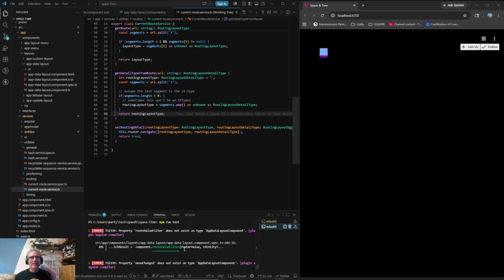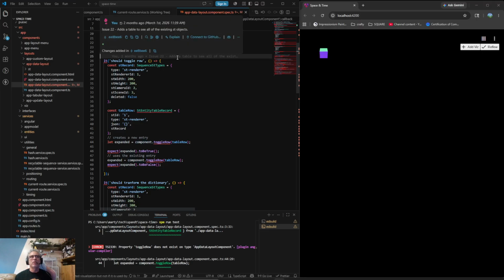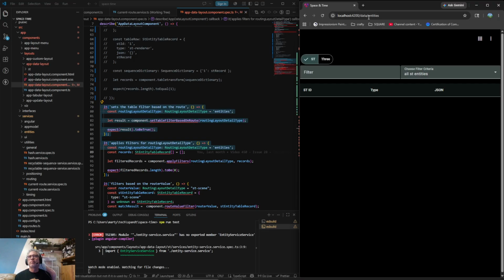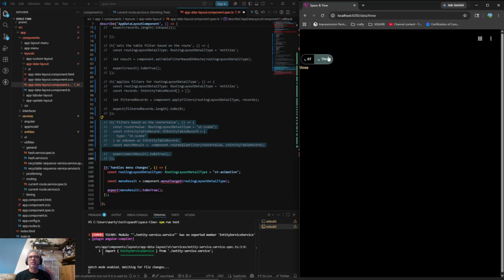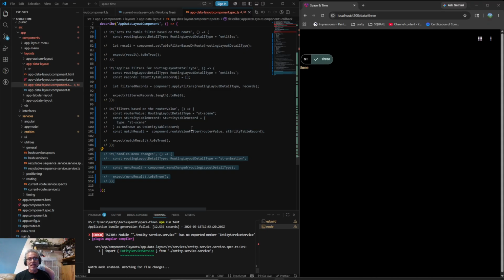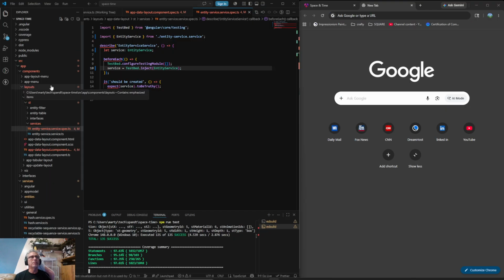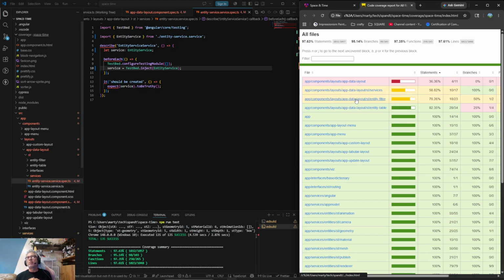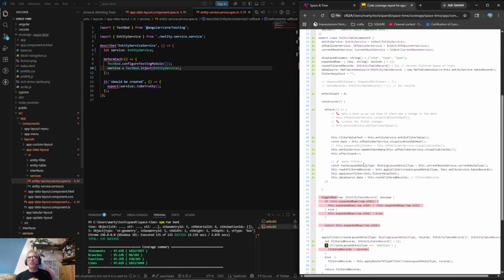489 -ThreeJS and Angular Space And Time Application: Started unit test round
I finished up my refactor yesterday so the next step is to get the unit test coverage back to 100%.